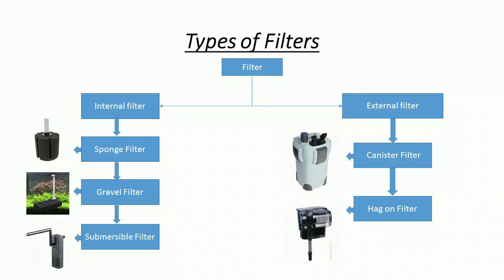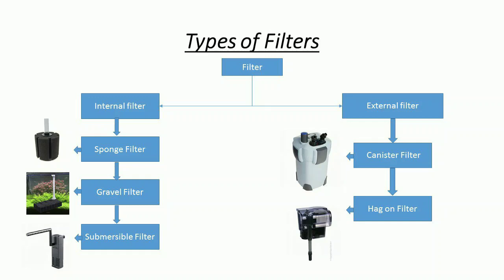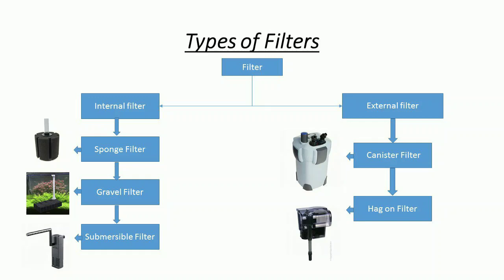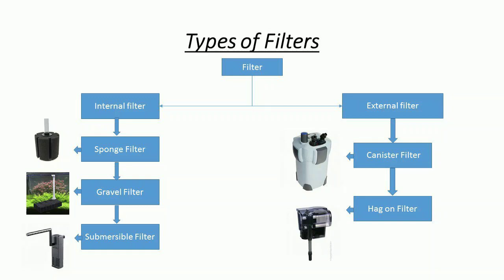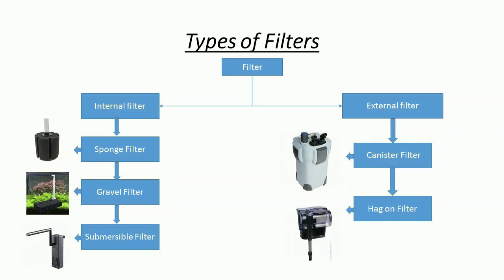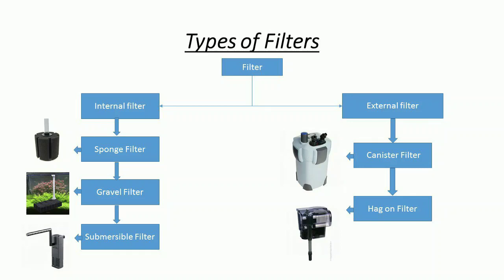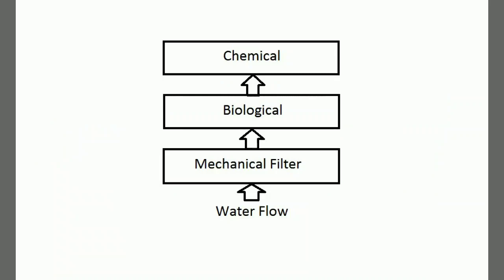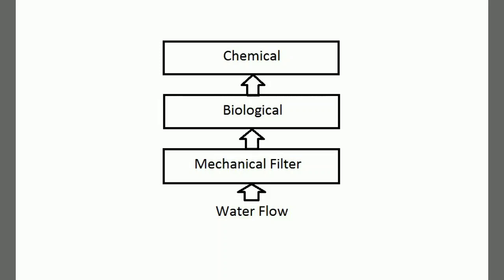Know about filters and filter medias used in Aquariums (Malayalam)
Aquarium filters are critical components of both freshwater and marine aquaria. Aquarium filters remove physical and soluble chemical waste products from aquaria, simplifying maintenance. Furthermore, aquarium filters are necessary to support life as aquaria are relatively small, closed volumes of water compared to the natural environment of most fish's.